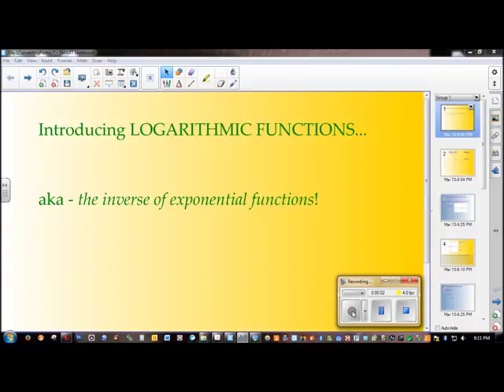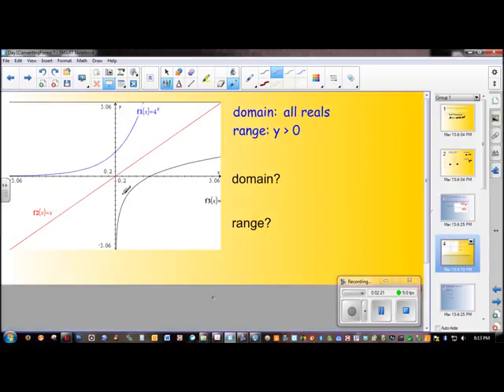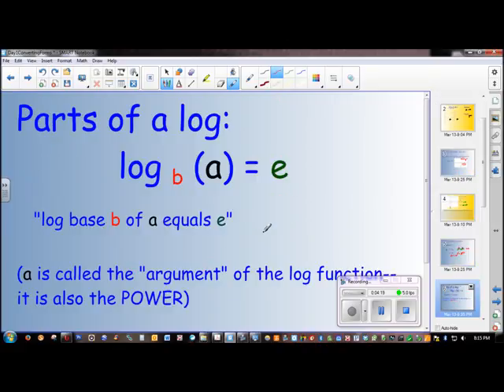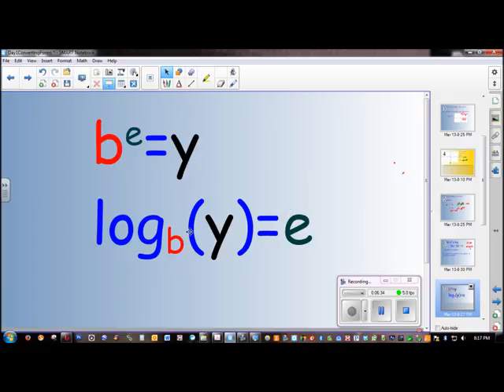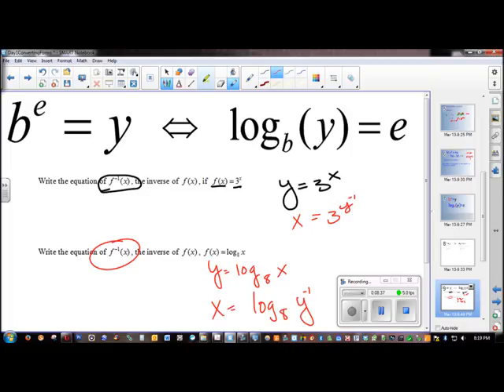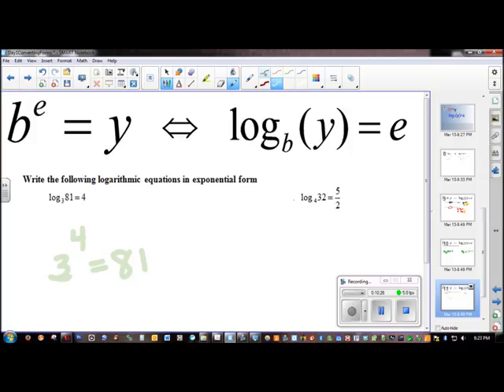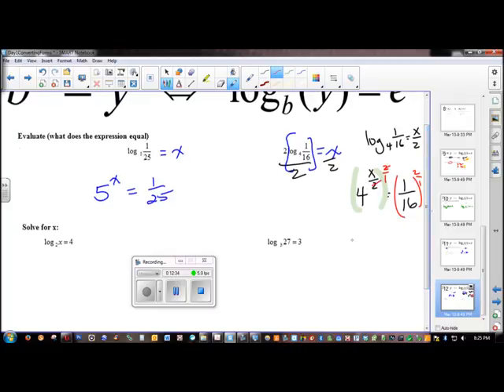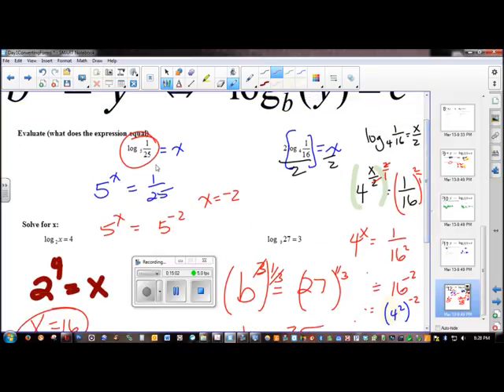Unit10 Day1 IntrotoLogs&Form